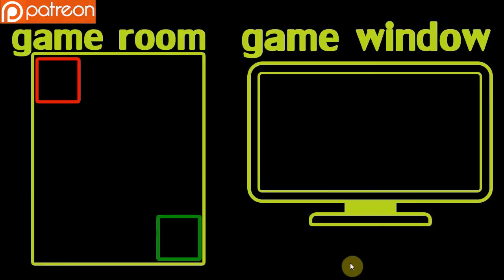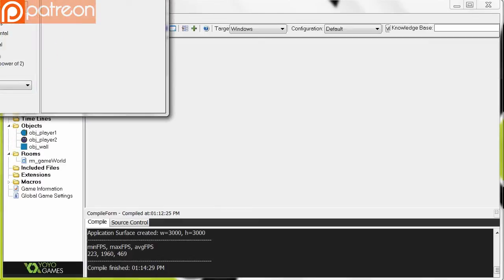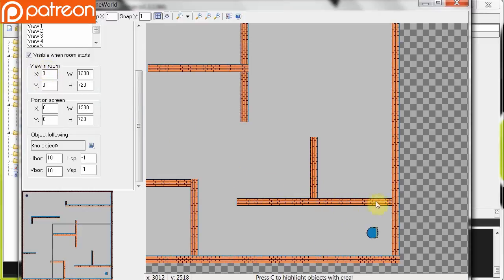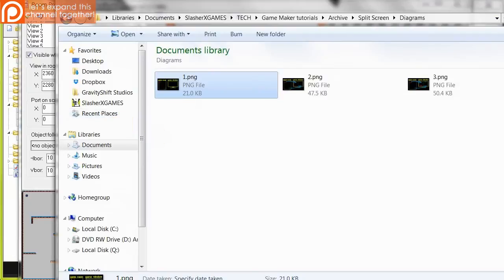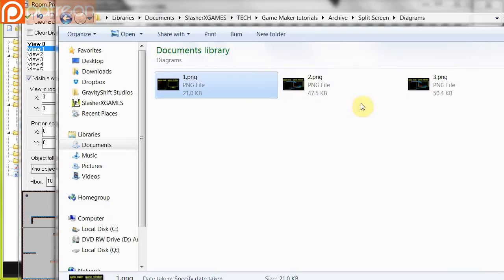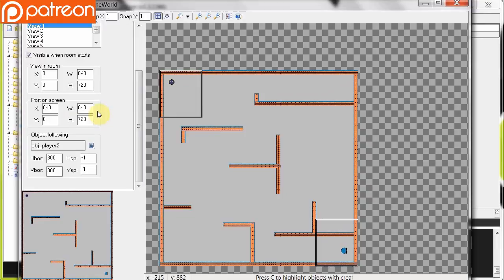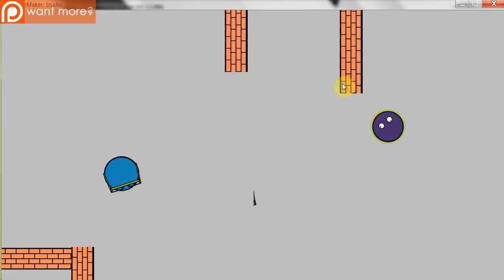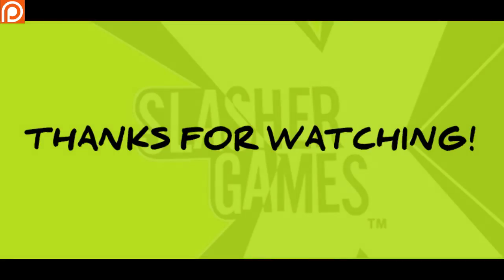GameMaker Tutorial - Split Screen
In this video I'll show you how to enable multiple views and create a multiple-player single device game experience using a split screen solution.